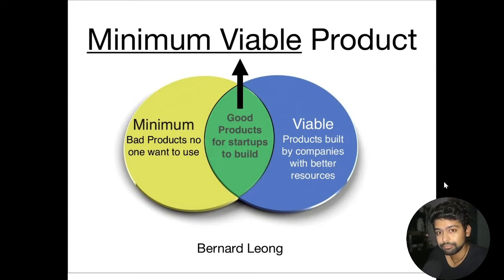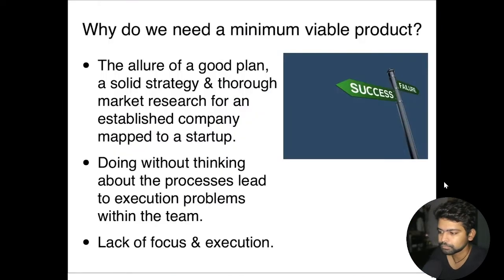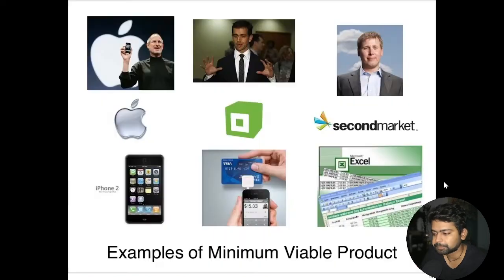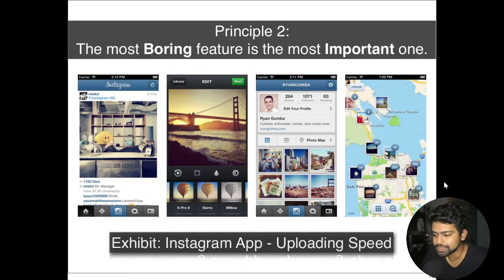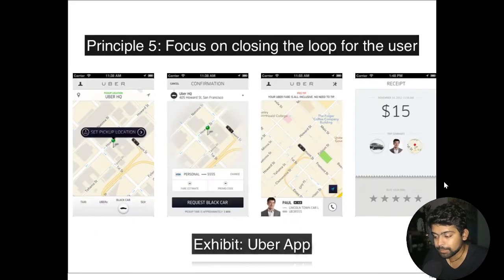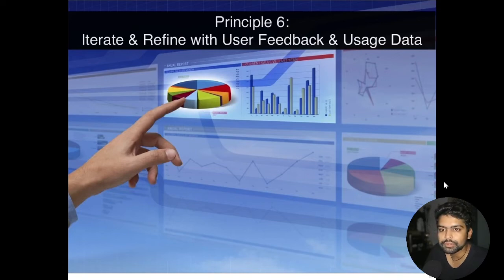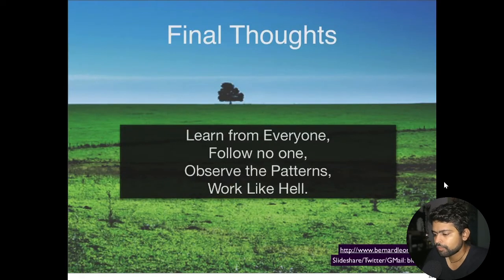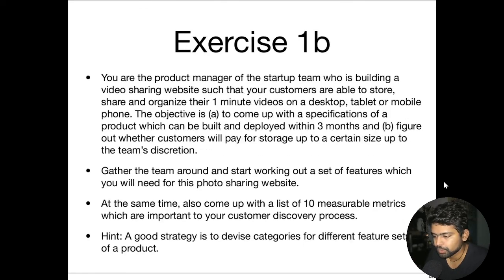Minimum Viable Product (MVP) - Why Is It Important & What To Include In That?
Why do startups need a minimum viable product (MVP)? How do we define the features for a MVP? What are the principles that we can use to move the team towards building that MVP which can be subjected to a lot of distractions in the market? In this session, I will guide the students in Singapore University of Technology & Design on a product development session and teach them to think, construct and work out a MVP.